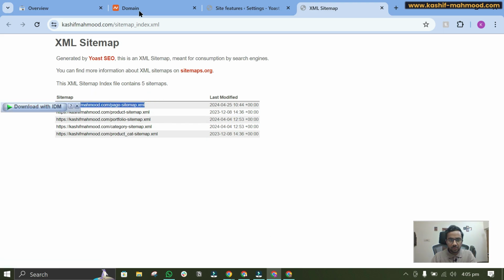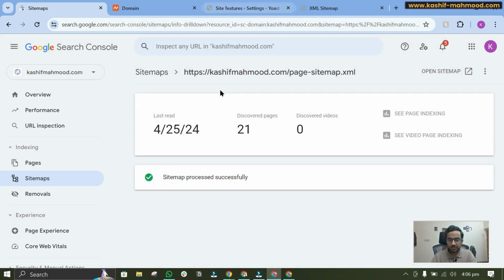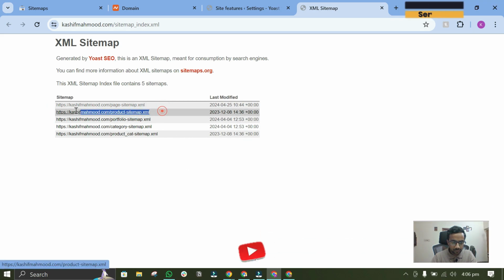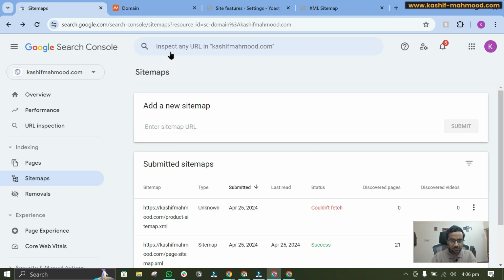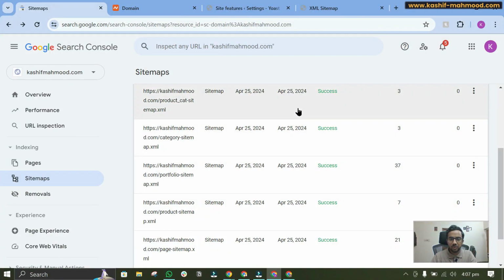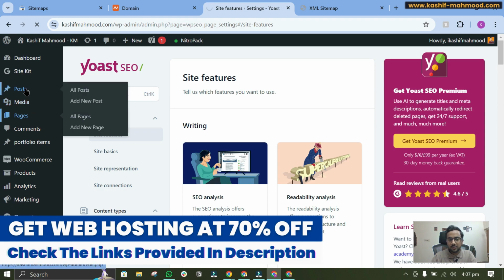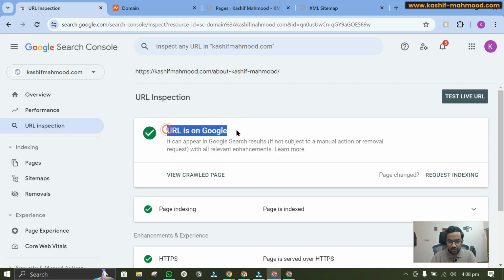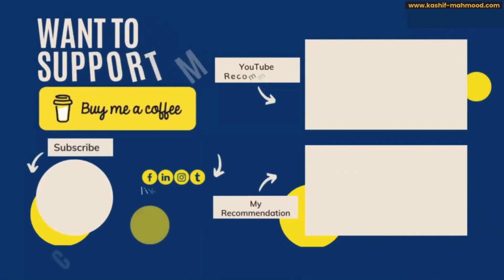Submit XML Sitemap To Google Search Console (🔥Bonus Included)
In this tutorial, we show you step-by-step how to submit your sitemap to Google Search Console using WordPress. Learn how to effectively add your sitemap to Google Search Console to improve your site's visibility. We'll also address common issues like 'couldn't fetch sitemap' and guide you through verifying your website on Google Search Console. Get practical tips to ensure your sitemap is recognized and processed smoothly by Google, enhancing your website's indexing and SEO performance.

Topics covered:
Submit your sitemap to search engines
How do I submit to the Google Search Console?
How do I manually submit a sitemap?
How do I submit a sitemap to the Search Console in WordPress?
Where is the sitemap file in WordPress?
How to Submit Sitemap to WordPress & Database
How to Create a Sitemap for WordPress Site
How To Create A Sitemap In WordPress The Easy Way
How to Create and Add an XML Sitemap to WordPress
Submitting Your WordPress Site to Google Search Console
How to Submit a Sitemap to Google (WordPress tutorial)
XML Sitemap Generator for Google
How to Submit Sitemap to Google WordPress
WordPress Sitemap URL
How to Edit sitemap in WordPress
How to Add sitemap in Google Search Console
Create Sitemap WordPress Yoast
WordPress Sitemap Plugin
Find WordPress Sitemap